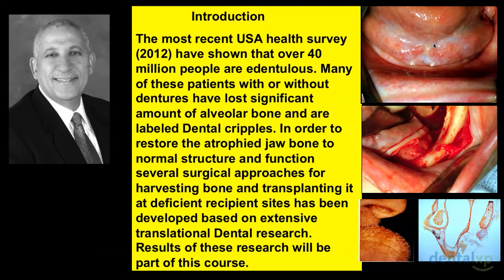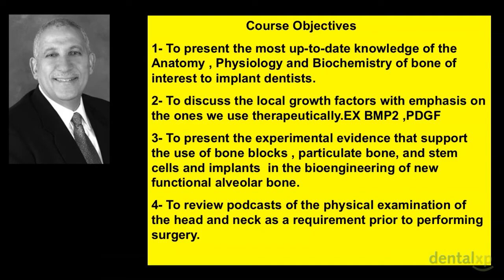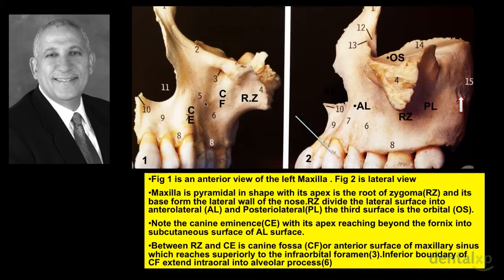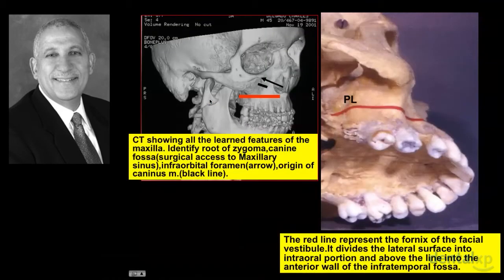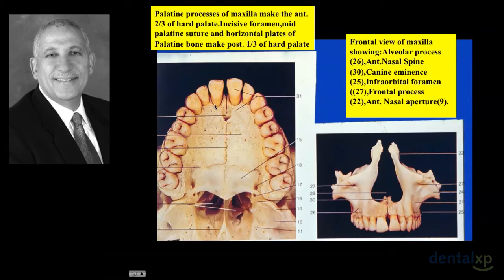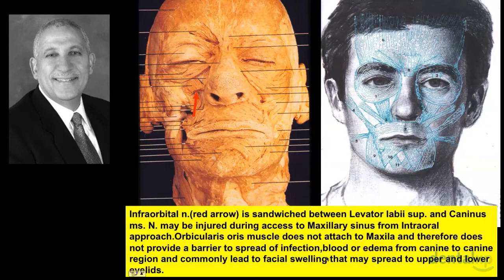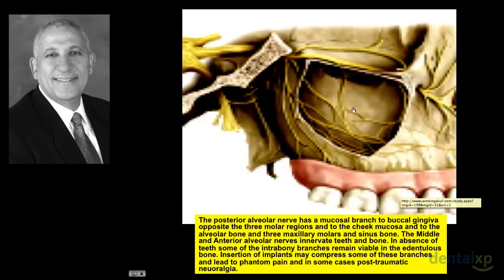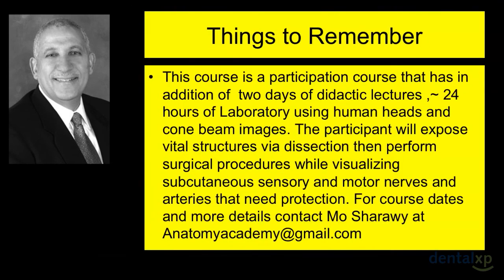The Anatomical Foundation of Implant Surgery